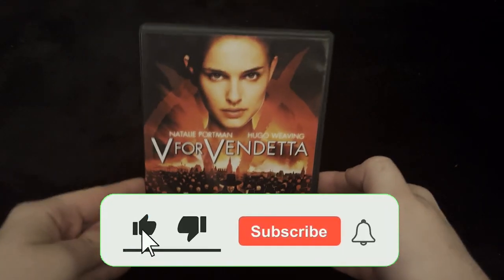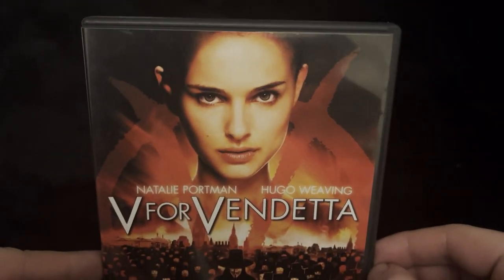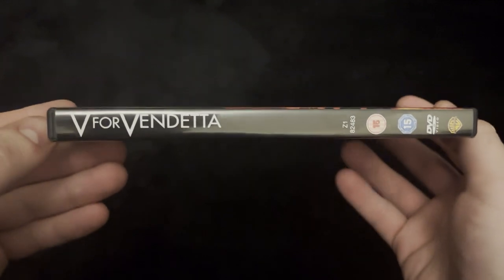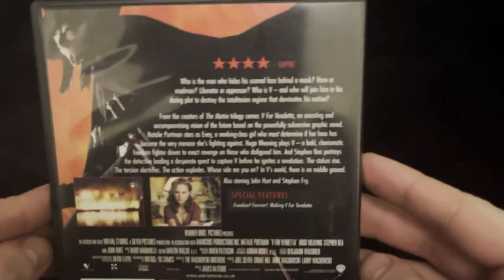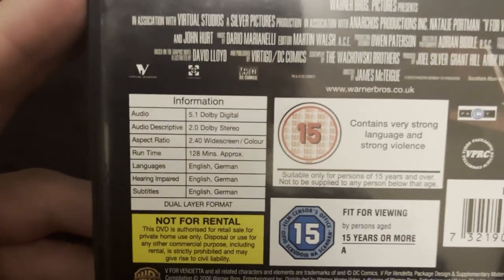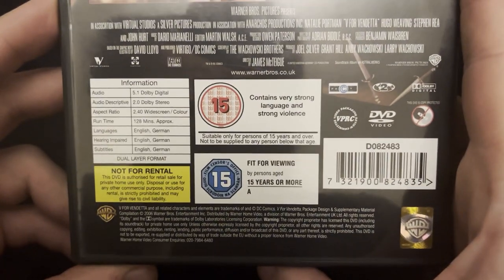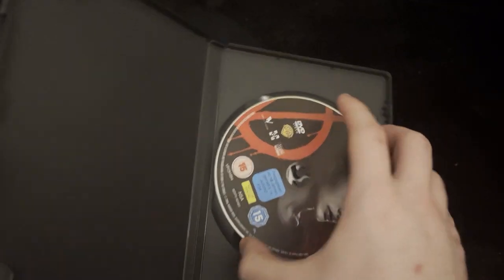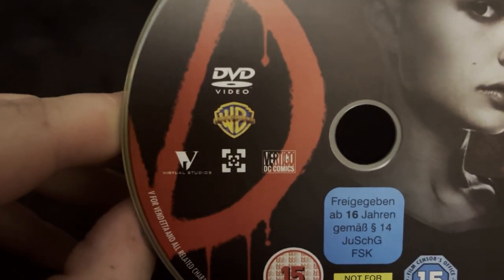V For Vendetta DVD Unboxing (UK)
Who is the man who hides his scarred face behind a mast? Hero or madman? Liberator or oppressor? Who is V - and who will join him in his daring plot to destroy the totalitarian regime that dominates his nation?

From the creators of The Matrix trilogy comes V For Vendetta, an arresting and uncompromising vision of the future based on the powerfully submersible graphic novel, Natalie Portman stars as Evey, a working-class girl who must determine if her hero has become the very menace she's fighting against. Hugo Weaving plays V - a bold, charismatic freedom fighter driven to exact revenge on those who disfigure him. And Stephen Rea portrays the detective leading a desperate quest to capture V before he ignites a revolution. The stakes rise. The tension electrifies. The action explodes. Whose side are you on? In V's world, there is no middle ground.

Bonus Features:
- Freedom! Forever!: Making V For Vendetta
Runtime:
- 2 hours 8 minutes approx